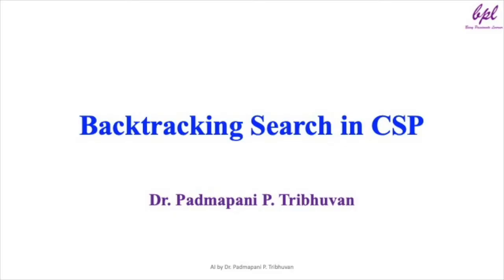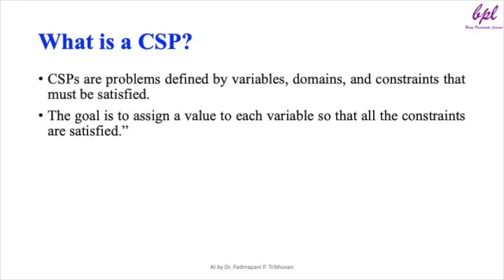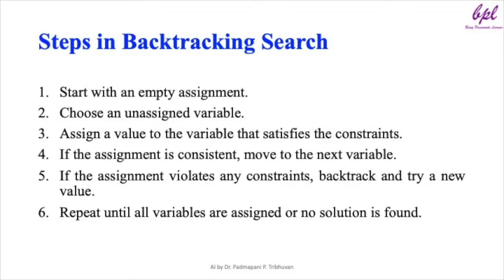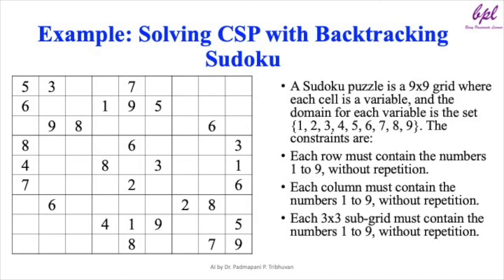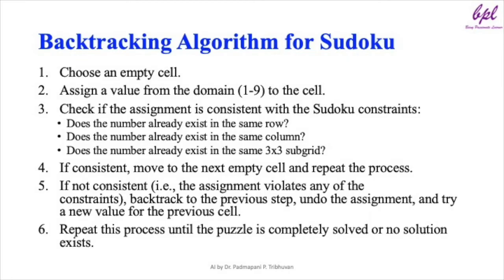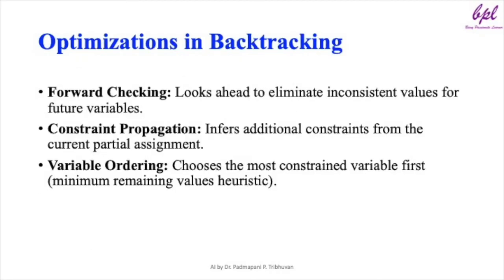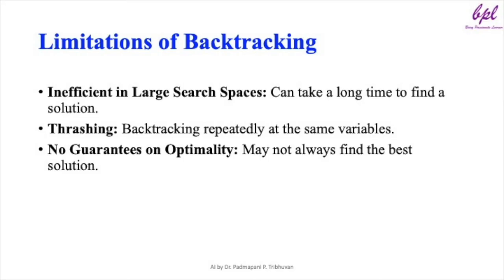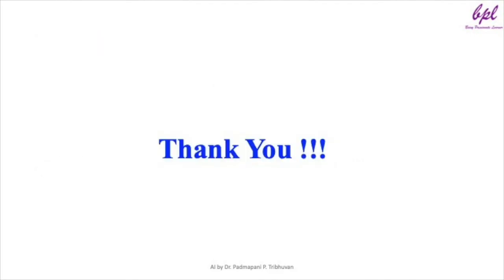Backtracking Search in CSP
In this video, we explore Backtracking Search in Constraint Satisfaction Problems (CSP), a fundamental technique in Artificial Intelligence. Starting with a brief introduction to CSPs, we dive into how backtracking search works, walking through its key steps and solving an example problem using this method. We illustrate the process with a simplified Sudoku puzzle and show how backtracking navigates through possible solutions.

Additionally, we discuss optimizations such as forward checking, constraint propagation, and variable ordering that can make backtracking more efficient. Finally, we address the limitations of this approach and its application to larger and more complex search spaces. This video is perfect for AI enthusiasts and students looking to understand the core principles of solving CSPs with backtracking.

1. CSPs Explained: Map Coloring, Real-World Applications, and Variations